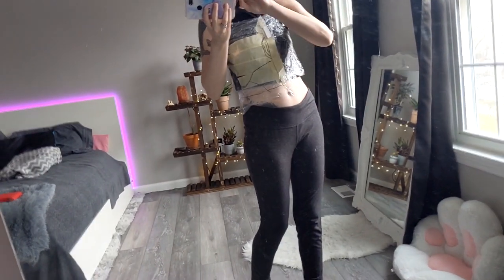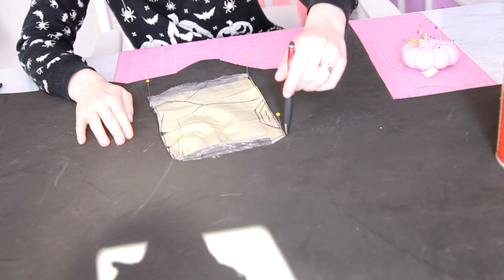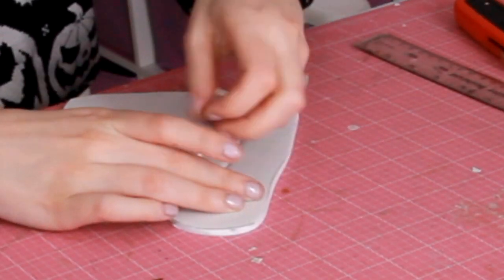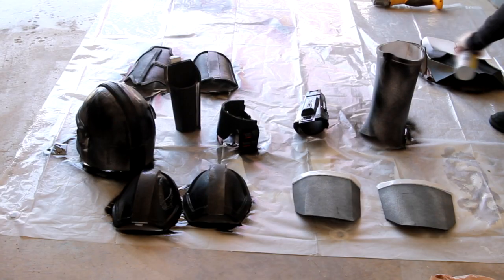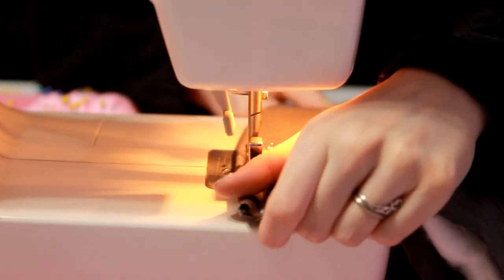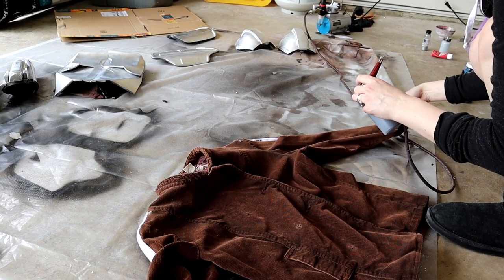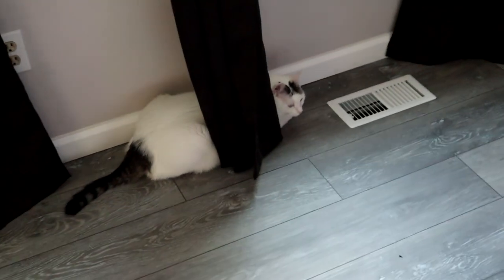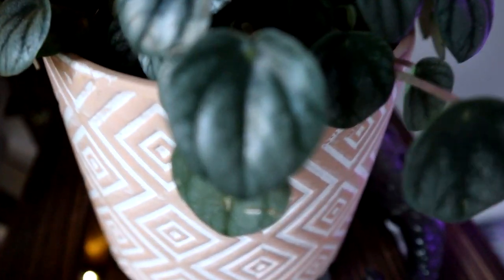Mandalorian Build Part 3 - Breastplate & Cape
🌱PLANT FOOTAGE AT 7:30 VERY IMPORTANT PLAAAAAANTS🌵

HewwOwO friends :))) Today I'm making the breastplate and the cape for my Mandalorian Cosplay!

Where I get my foam

I used 6mm, 4mm, and 2mm foam in this video.